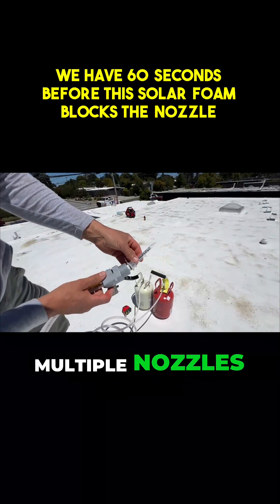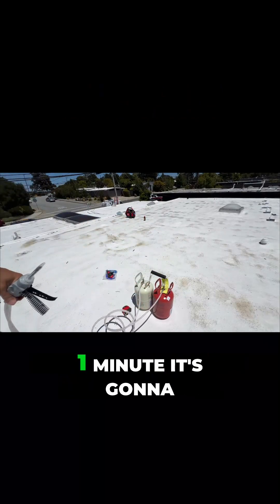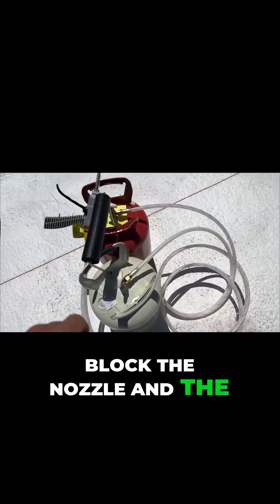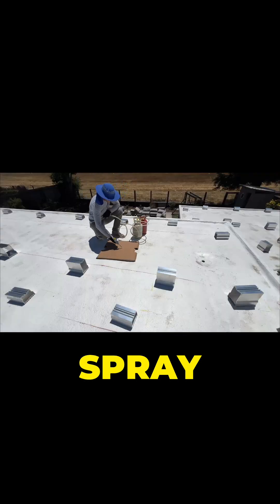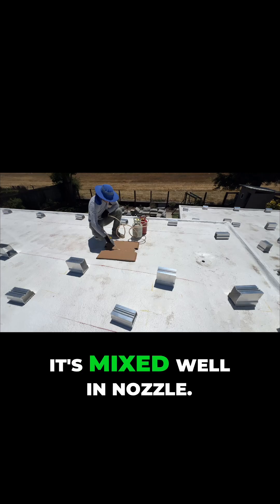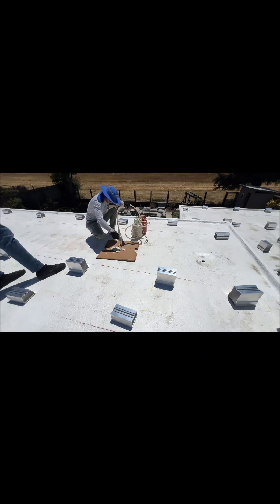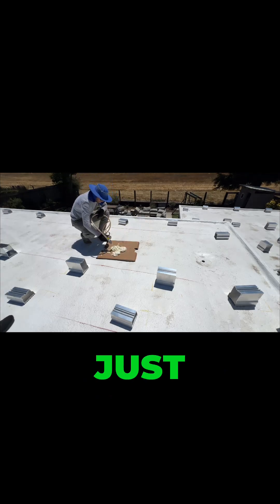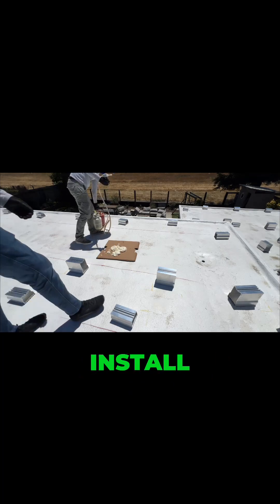We Have 60 Seconds Before This Solar Foam Blocks the Nozzle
Full-home backup using Sol-Arc 15k. 30kWh LFP battery + 12kW solar array.